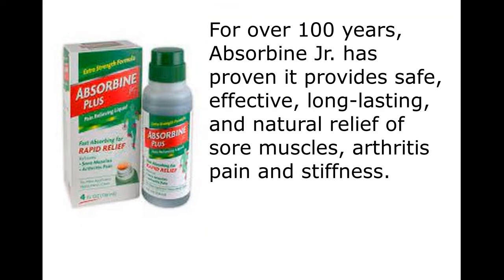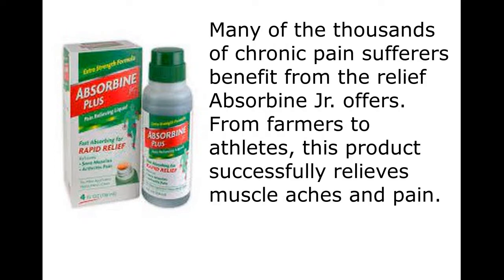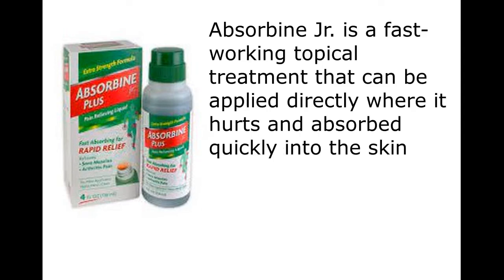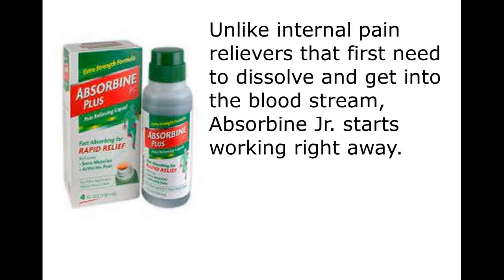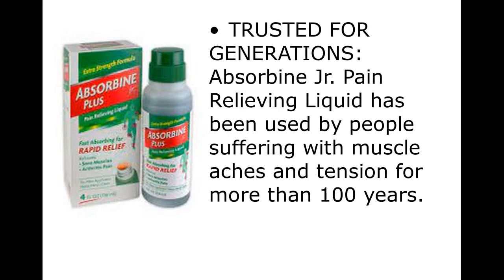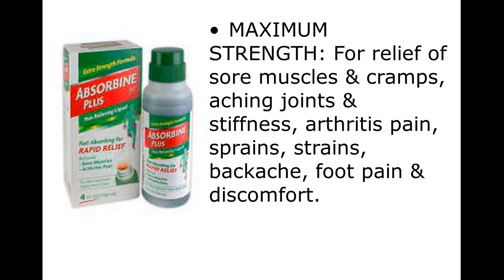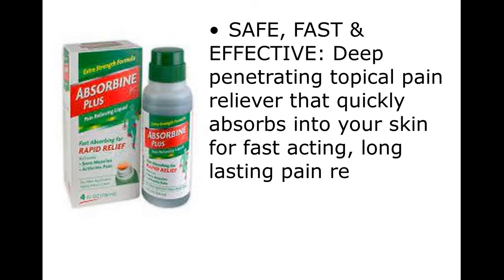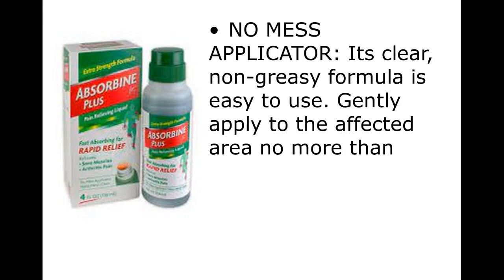Absorbine Jr Pain Relieving Liquid with Menthol for Sore Muscles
Product details
For over 100 years, Absorbine Jr. has proven it provides safe, effective, long-lasting, and natural relief of sore muscles, arthritis pain and stiffness. Many of the thousands of chronic pain sufferers benefit from the relief Absorbine Jr. offers. From farmers to athletes, this product successfully relieves muscle aches and pain. Absorbine Jr. is a fast-working topical treatment that can be applied directly where it hurts and absorbed quickly into the skin. Whether you are looking for neck pain relief, joint pain relief, shoulder pain relief, knee pain relief, foot pain relief, or hip pain relief, Absorbine Jr. will fight pain at its source. Unlike internal pain relievers that first need to dissolve and get into the blood stream, Absorbine Jr. starts working right away.
• TRUSTED FOR GENERATIONS: Absorbine Jr. Pain Relieving Liquid has been used by people suffering with muscle aches and tension for more than 100 years.
• MAXIMUM STRENGTH: For relief of sore muscles & cramps, aching joints & stiffness, arthritis pain, sprains, strains, backache, foot pain & discomfort.
• NATURAL FORMULA: Proprietary blend of 4% menthol and herbal ingredients provides the best form of natural pain relief for your symptoms.
• SAFE, FAST & EFFECTIVE: Deep penetrating topical pain reliever that quickly absorbs into your skin for fast acting, long lasting pain relief.
• NO MESS APPLICATOR: Its clear, non-greasy formula is easy to use. Gently apply to the affected area no more than 3 to 4 times daily.

absorbine plus,
absorbine jr plus,
absorbine plus pain relieving liquid,
absorbine jr plus pain relieving liquid,
absorbine pain relief,
absorbine jr pain relieving liquid,
absorbine jr roll on,
absorbine jr pain relieving cream,
absorbine jr liquid,
absorbine jr pain relief,
absorbine jr relief liquid,
absorbine pain relief liquid,
absorbine jr pain relieving,
absorbine jr for arthritis,
absorbine rapid relief,
absorbine jr plus pain,
absorbine jr pain relief liquid,
absorbine jr active ingredient,
pain relieving liquid absorbine jr,
absorbine plus,
absorbine jr ingredients,
absorbine jr plus,
absorbine junior ingredients,
absorbine jr extra strength,
absorbine pain relief,
absorbine plus ingredients,
absorbine jr active ingredients,
absorbine jr plus pain relieving liquid stores,
absorbine jr liquid,
difference between absorbine and absorbine jr,
why was absorbine jr discontinued,
absorbine jr where to buy,
absorbine jr equivalent,
absorbine jr reviews,
absorbine jr walmart,
absorbine plus,
absorbine jr uk,
absorbine jr reviews,
absorbine jr walmart,
absorbine jr equivalent,
absorbine plus,
is absorbine jr good for arthritis,
absorbine jr alternative,
absorbine vs absorbine jr,
absorbine jr. ingredients,
absorbine jr vs absorbine veterinary liniment,